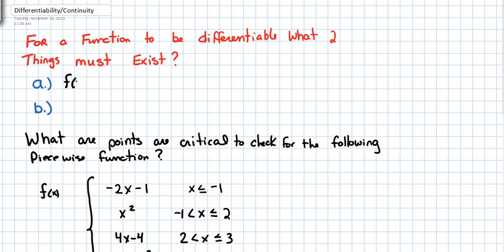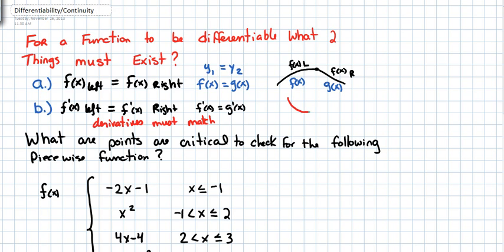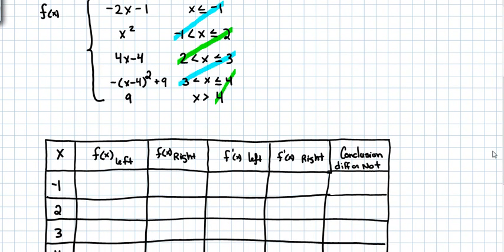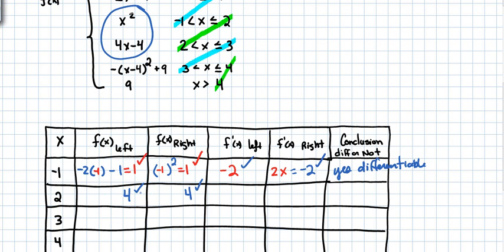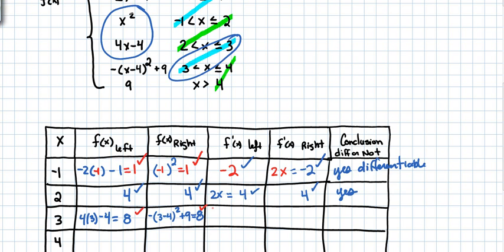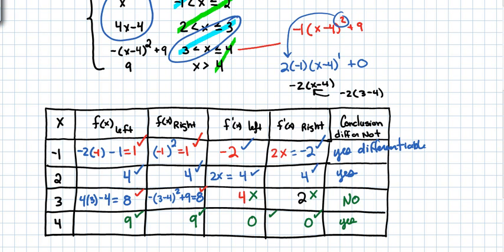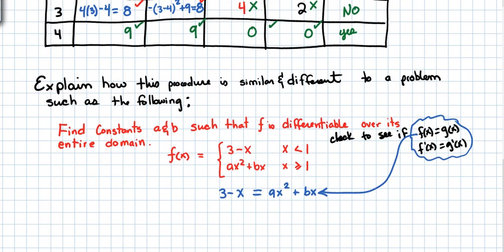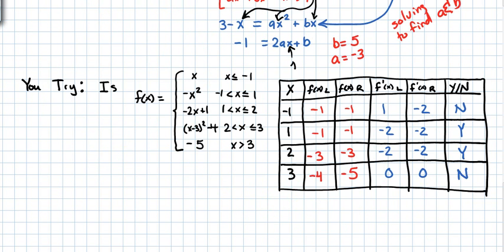Differentiability Video 1 T1 Reteach